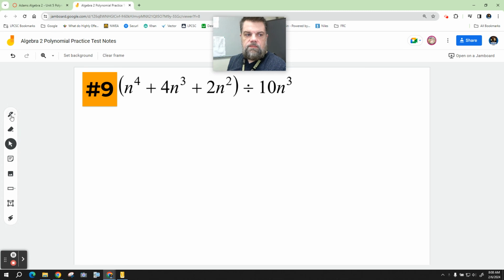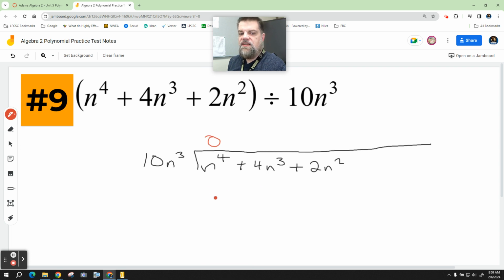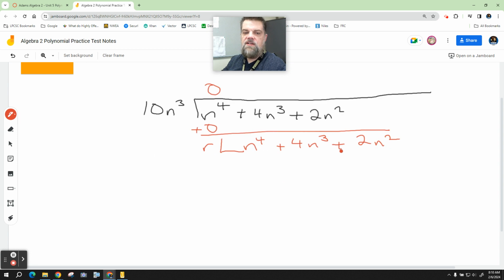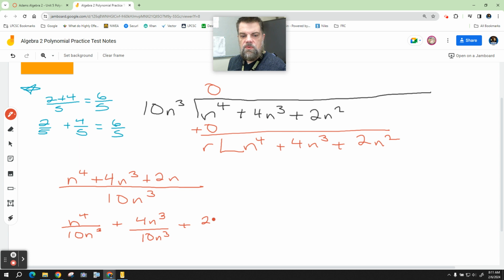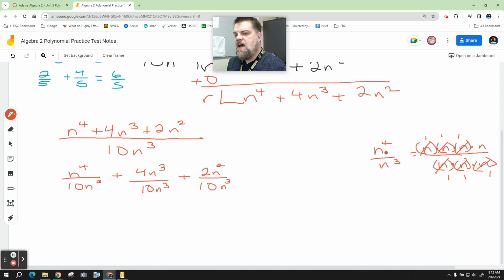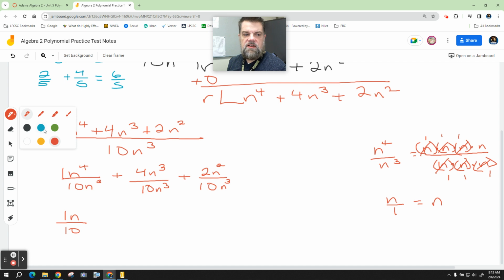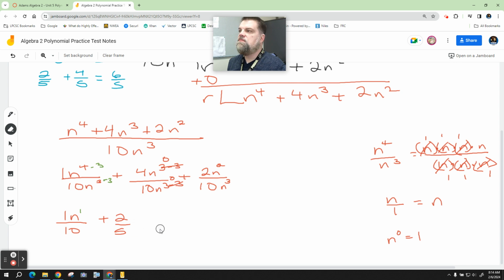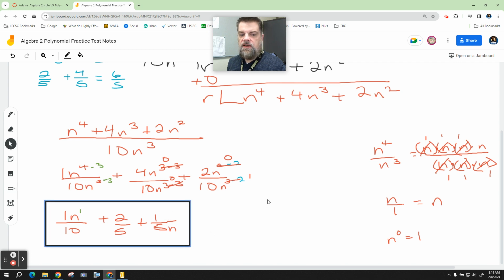Algebra 2 Polynomials Practice Test Problem 9